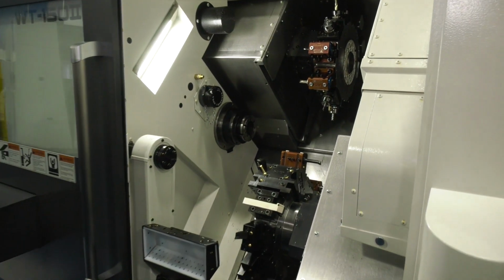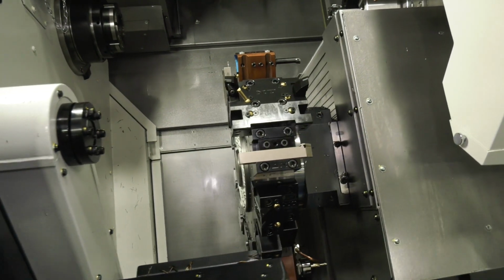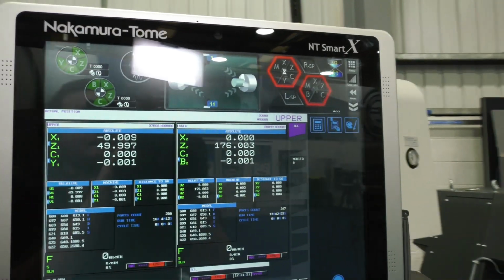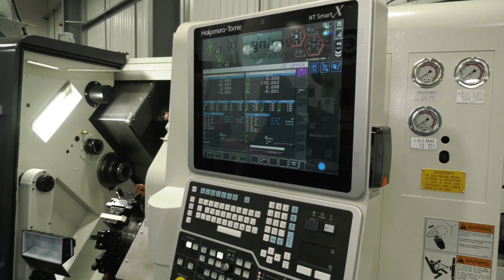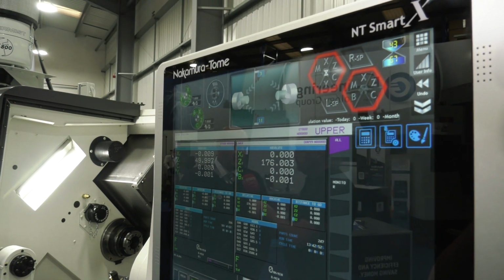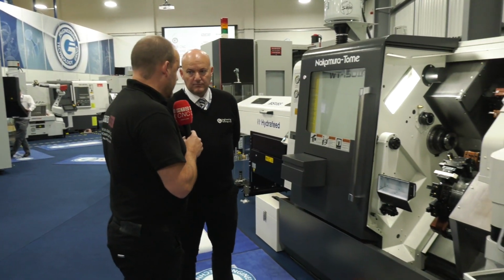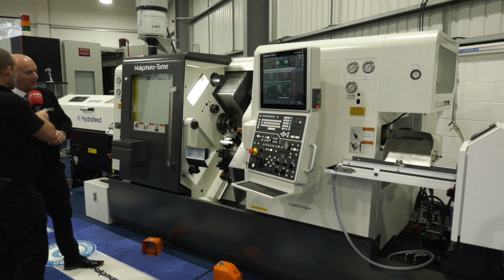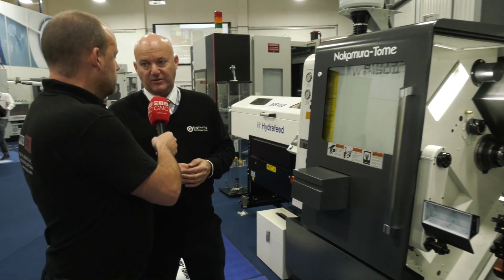Twin Turret, Twin Spindle all for less than 200K